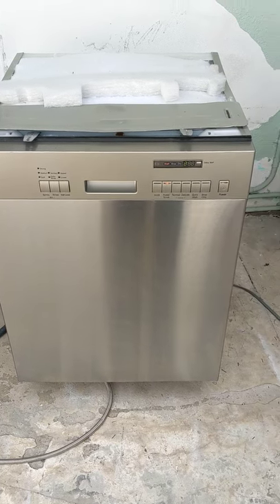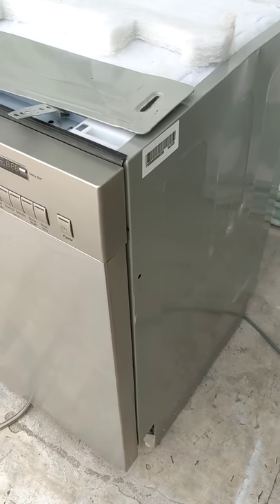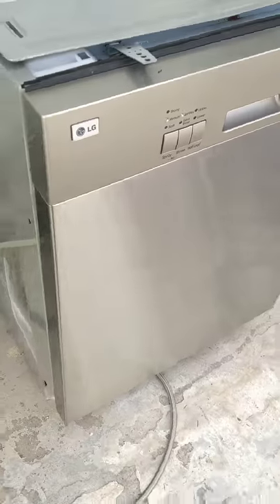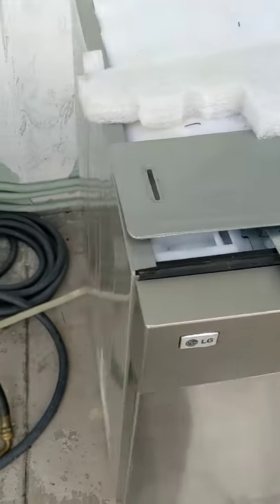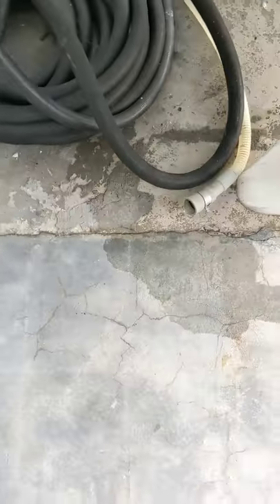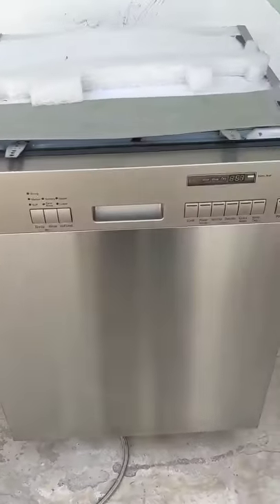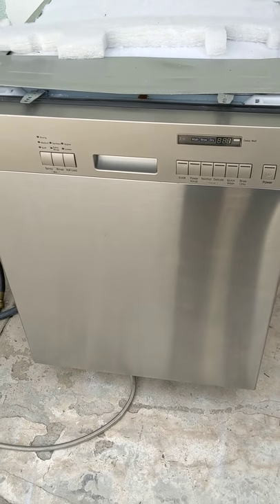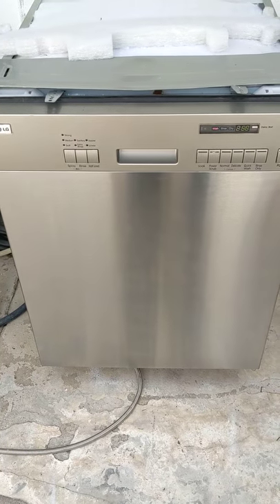LG dishwasher model number LDS5811ST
1-20p demonstration video